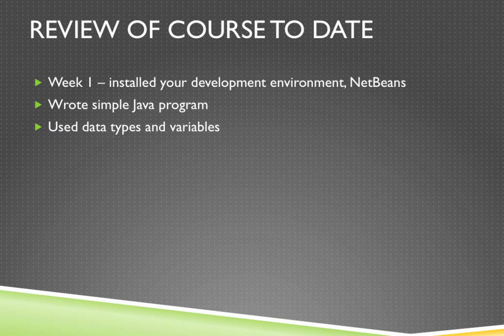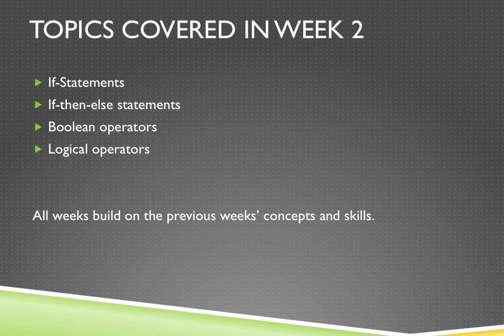Introduction to Week 2 Announcement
Table of Contents:

00:00 - Introduction to java programming
00:03 - Week 2 assignments
00:16 - Review of Course to Date
00:41 - Topics covered in Week 2
01:31 - What lies ahead?
02:00 - Questions?